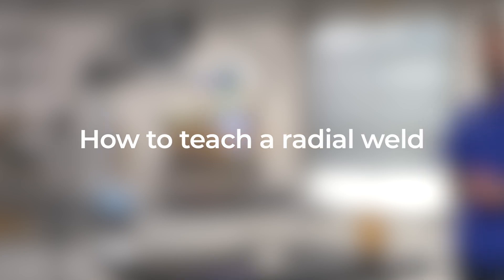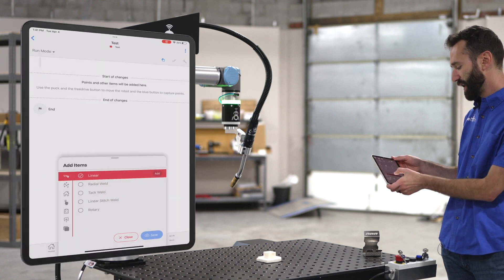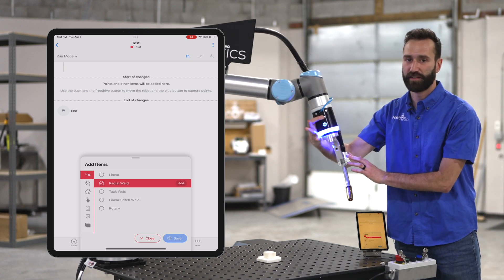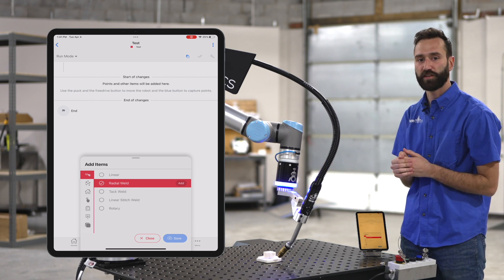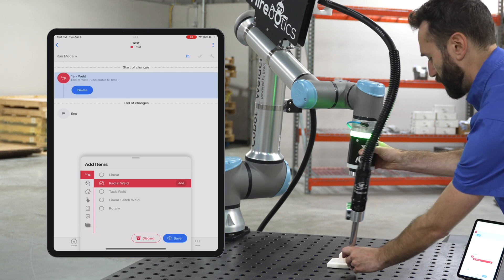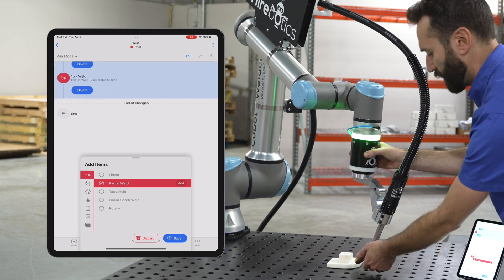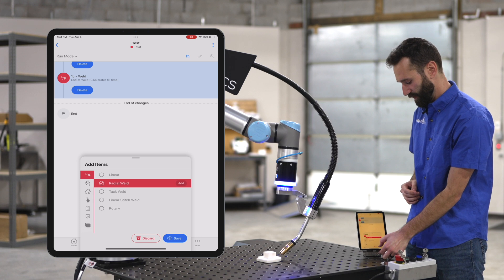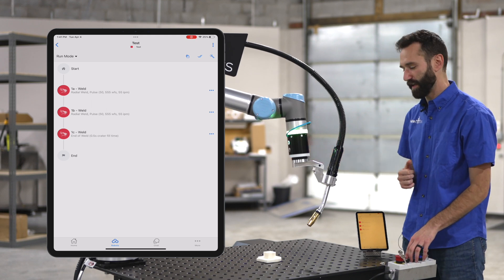Program Radial Welds in Minutes - Lesson 3 | Cobot Welder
Learn how to program perfect circular and curved welds using just three points - no complex calculations or advanced programming skills needed! This tutorial shows you how to teach your collaborative robot to weld pipes, tubes, flanges, and any curved fabrication with precision.

What You'll Learn:
 – Program radial/circular welds using the 3-point method
 – Create smooth curved weld paths for pipes and cylindrical parts
 – Use the Smart Puck to define weld geometry quickly
 – Save radial weld programs for consistent production

Perfect For:
✅ Pipe welders wanting to automate repetitive circular welds
✅ Fabricators working with tanks, vessels, and cylindrical parts
✅ Shops doing flange welding and tube assemblies
✅ Anyone needing consistent curved weld quality

Common Radial Weld Applications:
 – Pipe-to-pipe connections and T-joints
 – Flange welding for pressure vessels
 – Cylindrical tank fabrication
 – Tube and pipe repair work
 – Round structural connections

Why Radial Welds Are Game-Changers:
 – Circular welds are notoriously difficult to maintain consistent speed and quality manually.
 – With cobot automation, you get perfect travel speed, consistent heat input, and flawless circular geometry every time - eliminating the fatigue and inconsistency of manual radial welding.

0:00 - Selecting radial weld mode in Beacon app
0:11 - Using Smart Puck for curved weld programming
0:17 - Understanding the 3-point radial weld method
0:24 - Setting first point at weld start position
0:29 - Defining middle point for proper arc geometry
0:36 - Completing the radial path with end point
0:43 - Saving your radial weld program
0:47 - Running your automated circular weld

Ready to automate your pipe and tube welding?

Next Up: Learn tack welding, multi-pass techniques, and advanced weld patterns!